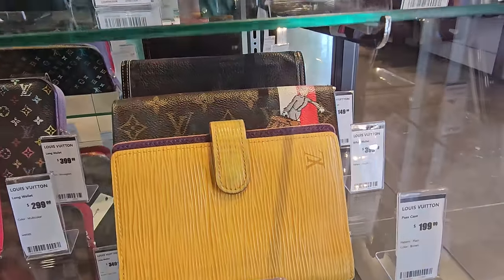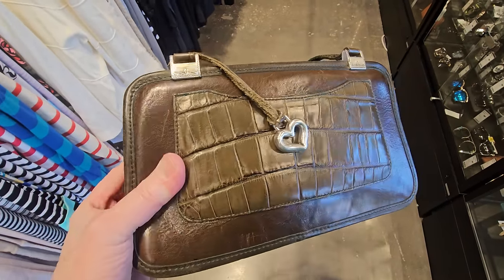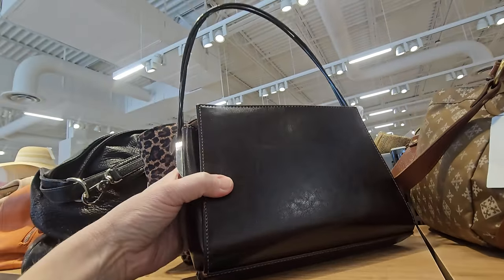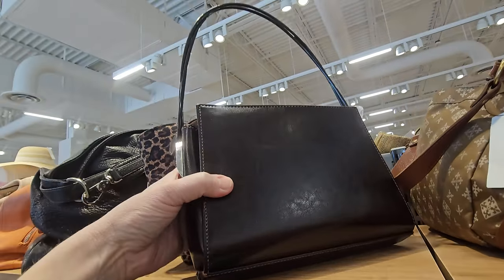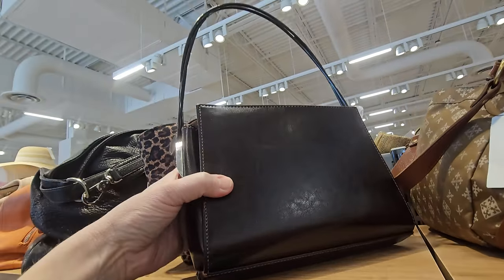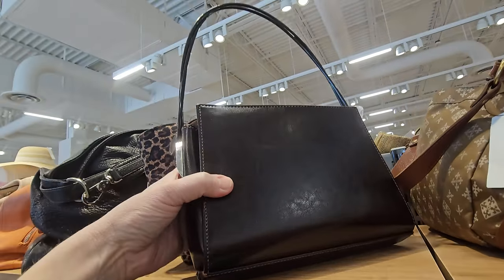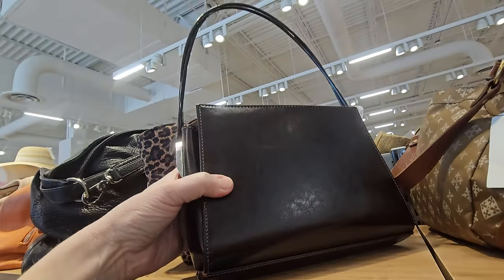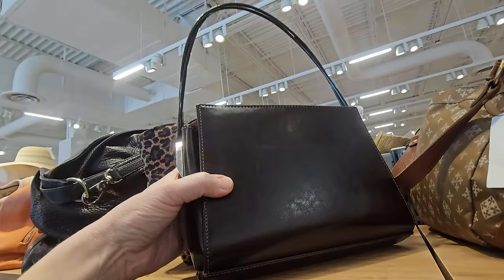DESIGNER PURSE HEAVEN is 2ND STREET! Thrift with me!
2nd Street is a MUST for DESIGNER BAGS!